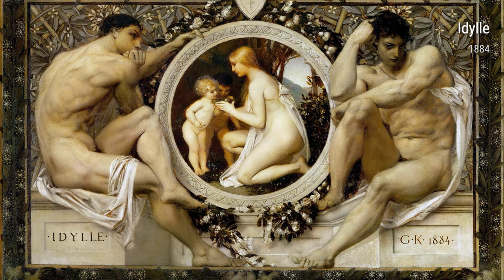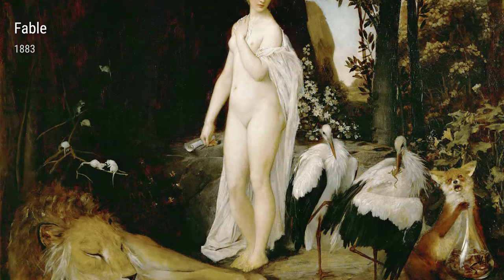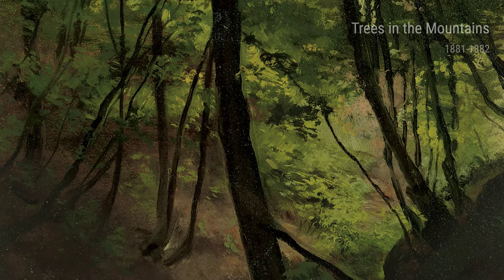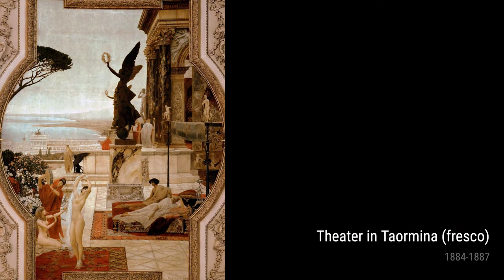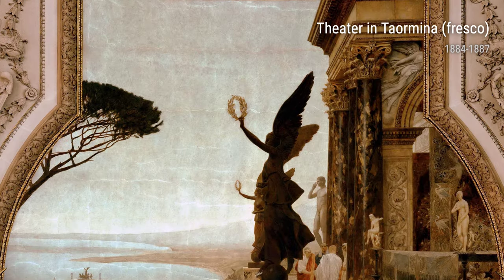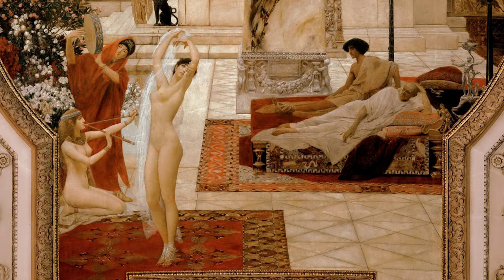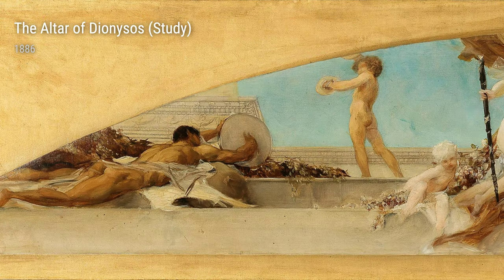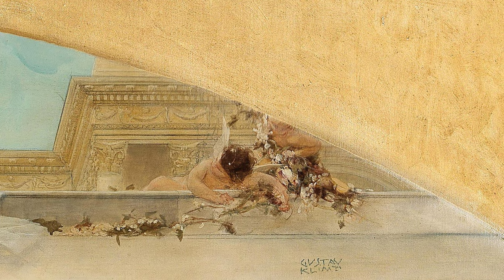Gustav Klimt: A collection of 10 oil paintings with title and year, 1881-1890 [4K]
Gustav Klimt: oil paintings, 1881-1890
Idylle, 1884
Fable, 1883
Trees In The Mountains, 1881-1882
Portrait Of John David At The Table, 1890
The Globe Theatre In London, 1888
Wandering The Greek Theatre, 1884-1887
The Old Burgtheater In Vienna, 1888
Portrait Of Joseph Pembauer, 1890
Theater In Taormina (Fresco), 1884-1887
The Altar Of Dionysos (Study), 1886
OnlineArtGallery,CollectionOfPaintings,ArtHistory,GustavKlimt